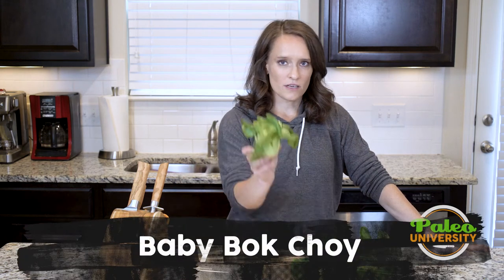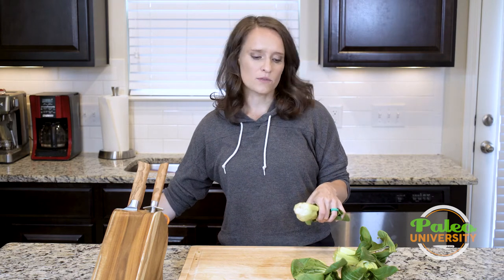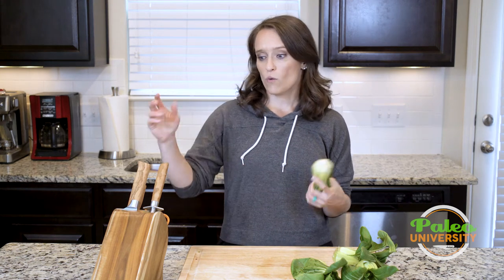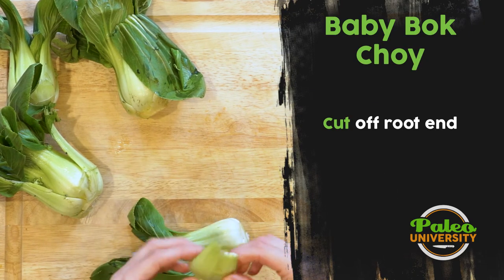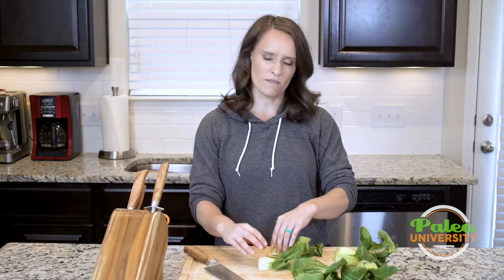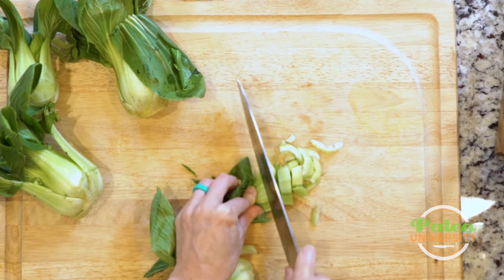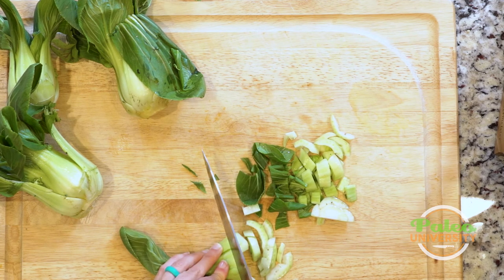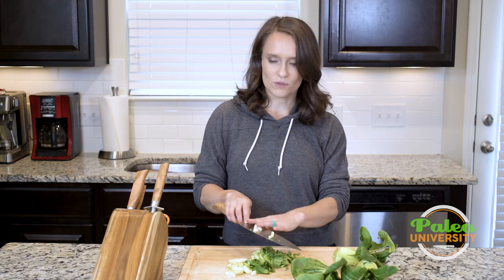Baby Bok Choy